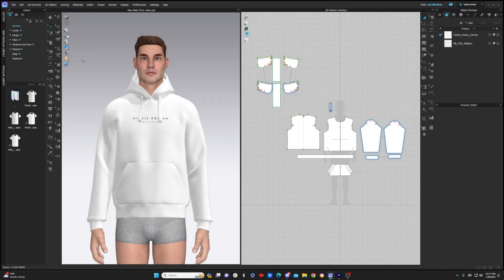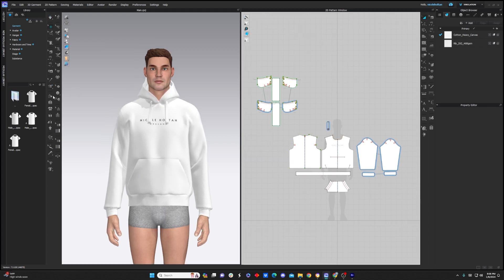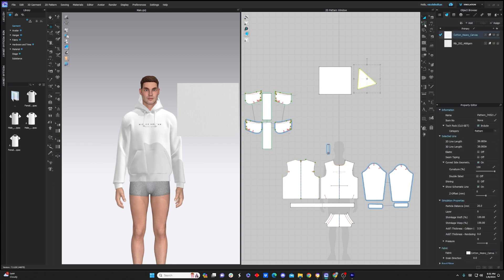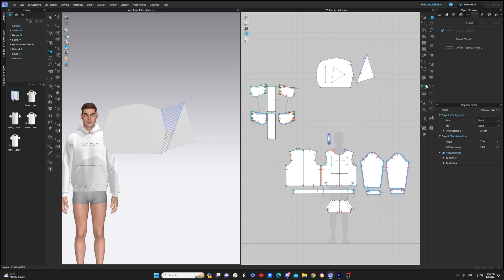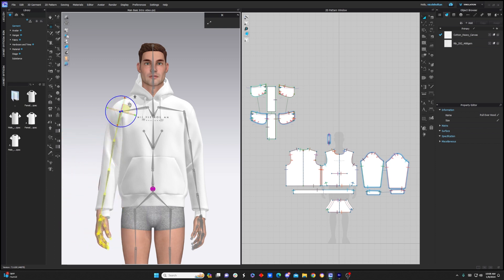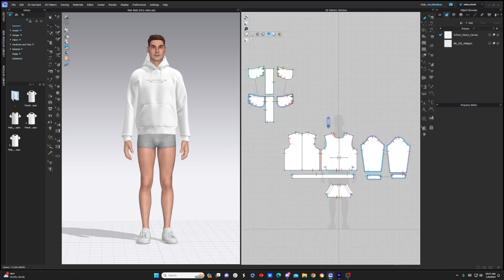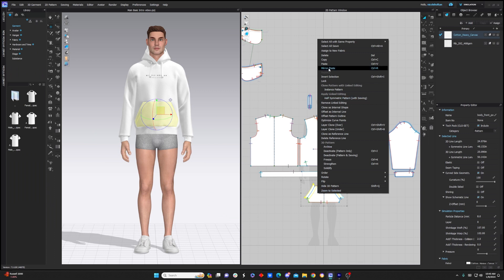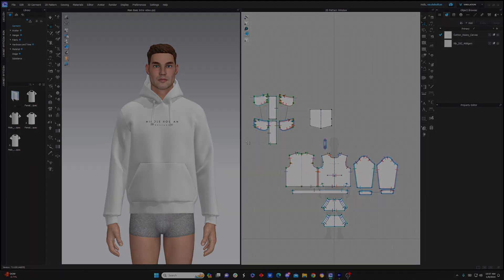CLO3D FOR BEGINERS: COMPLETE INTERFACE WALKTHROUGH PART 1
Perfect comprehensive walkthrough for new Clo3D users!!

*WARNING: This video has A TON of information condensed into 18 minutes.

Whether you are looking to get more comfortble with the Clo3D interface, discover more tools and features, learn simple shortcuts, or troubleshoot your basic frustrations this video is for you!

-PART 1 covers every important aspect of the 2D and 3D windows such as navigation, tool bars, viewport setting & more.

-PART 2 cover everything else like the properties menu, object browser, libraries, rendering/animation/UV layout tabs & more.